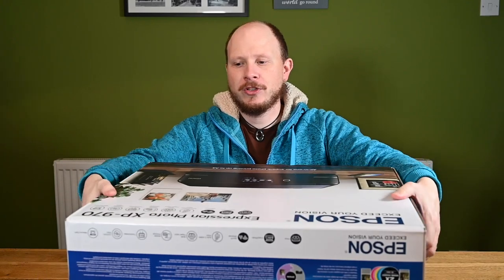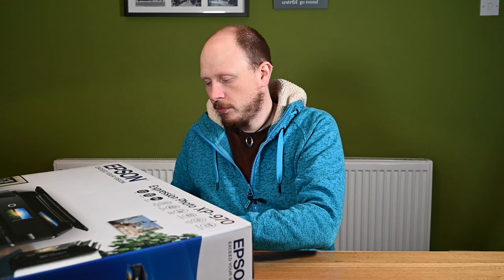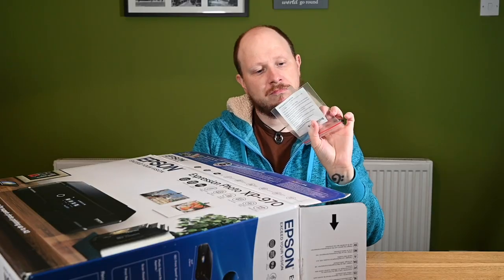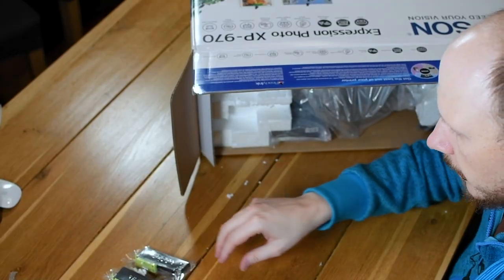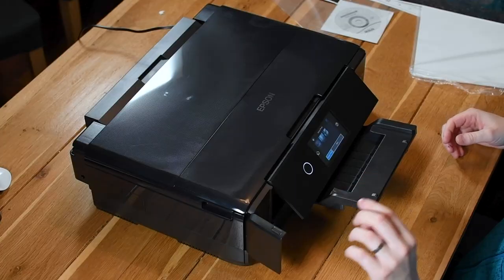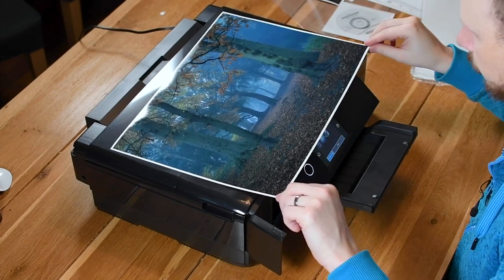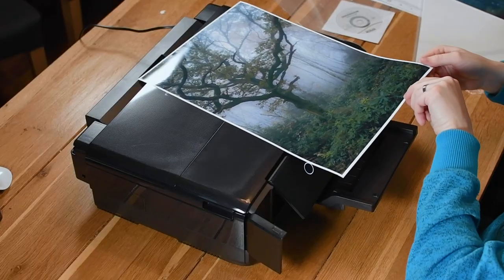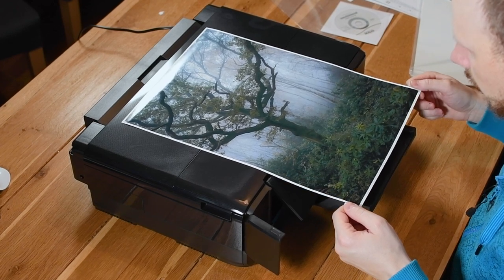Unboxing the Epson XP-970 A3 Photo Printer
This week I'm unboxing a new bit of gear - the Epson Expression Photo XP-970 A3 printer. I'm running through all the stats and doing some test prints of my own photography.